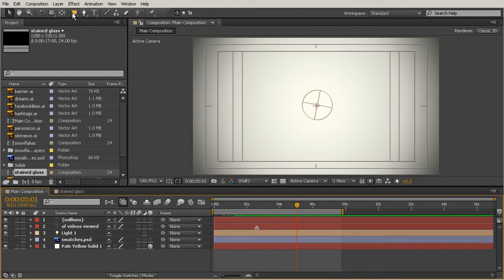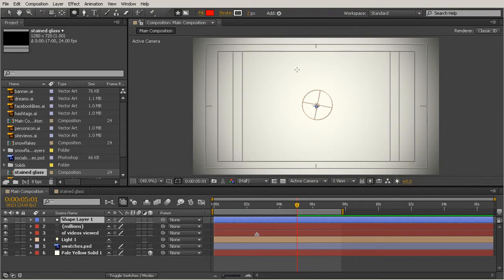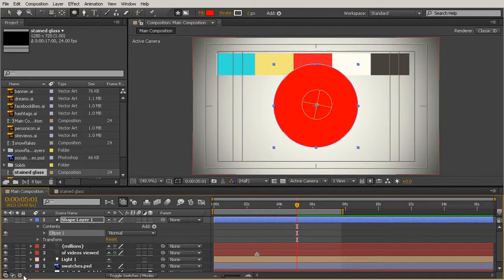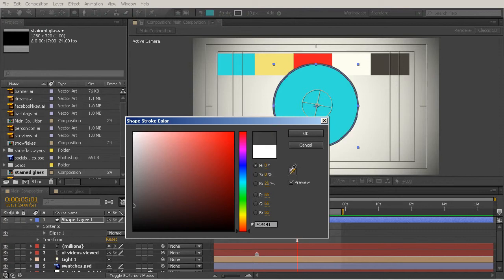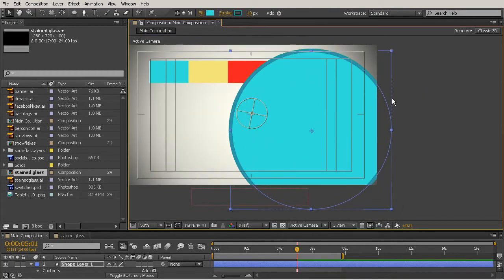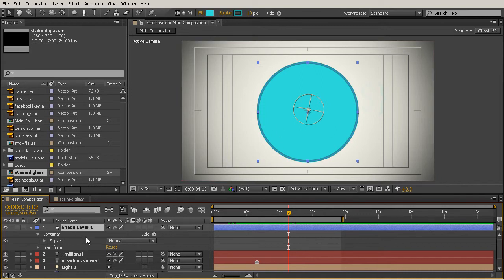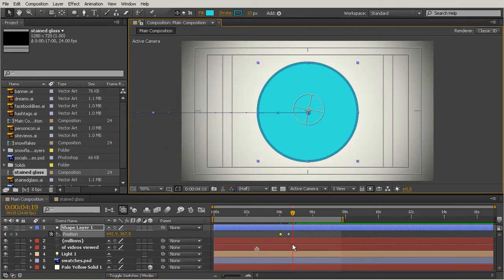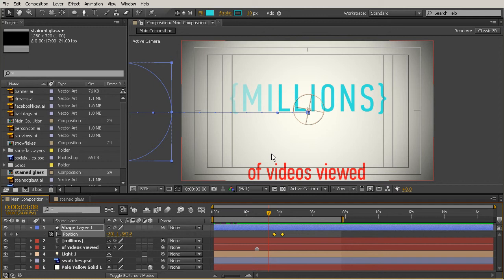11 Creating and moving a shape layer